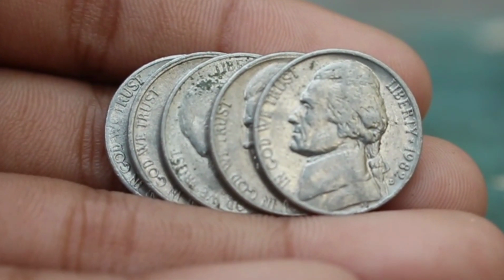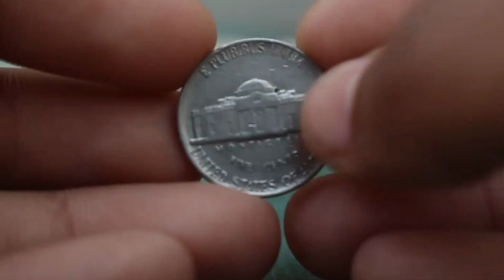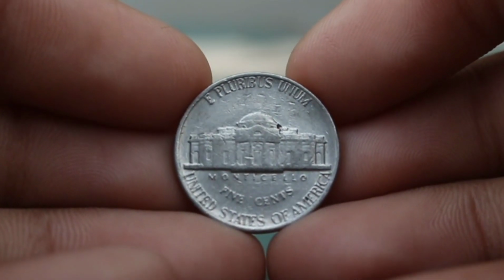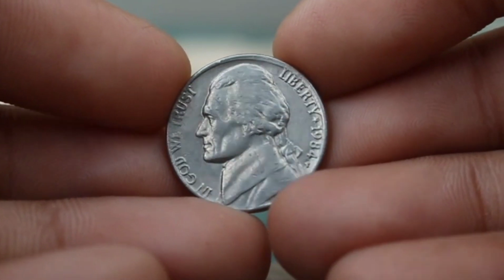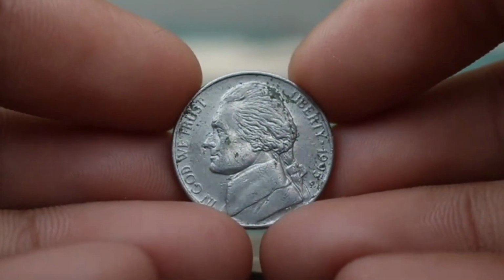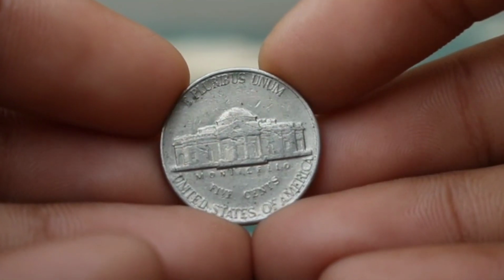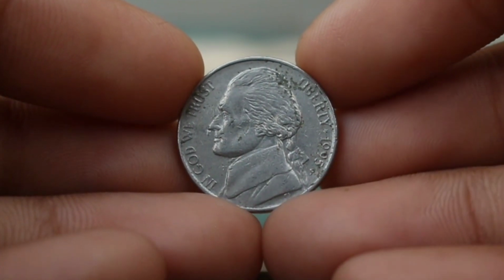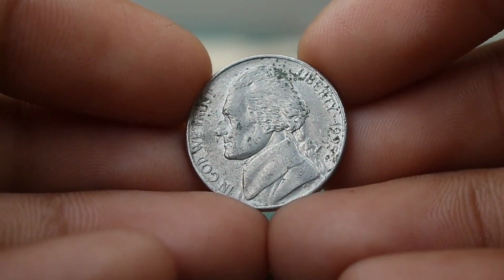Top 5 Most Valuable Monticello Jefferson Nickels – Rare Coins Worth Money!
Are you holding a rare Monticello Jefferson Nickel and don’t even know it? In this video, we’re counting down the Top 5 Most Valuable Monticello Jefferson Nickels that could be worth serious money! Whether you're a beginner or a seasoned collector, these nickels are definitely ones to look out for in your pocket change or coin collection.

We'll cover key dates, mint marks, and errors that make these coins highly sought-after by collectors. Don’t miss out on your chance to find treasure in your change!

💬 Drop a comment if you have any of these nickels!